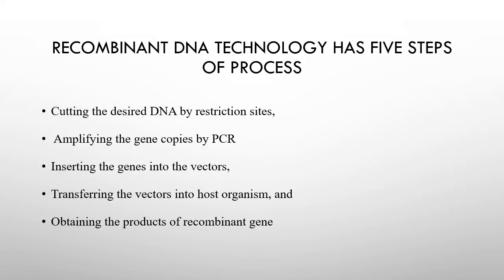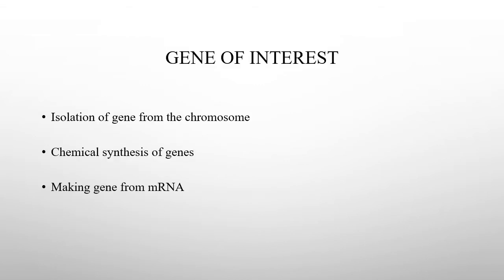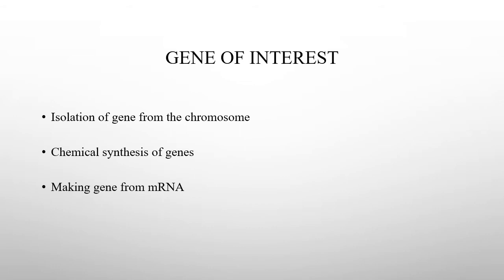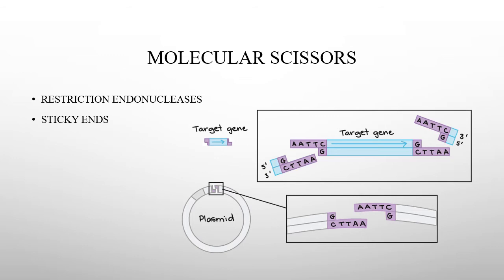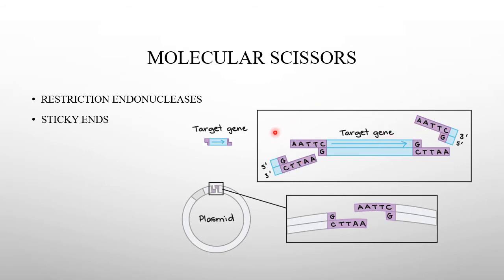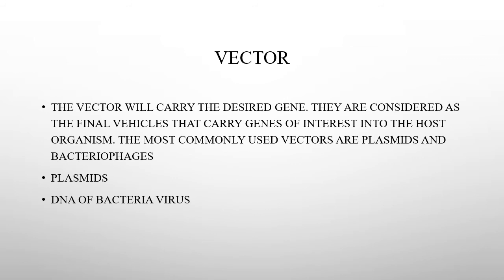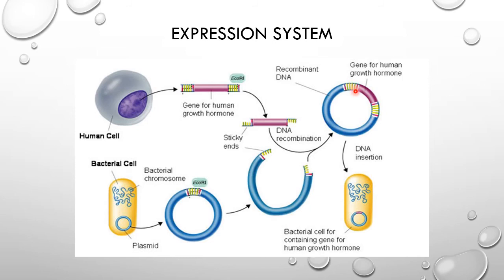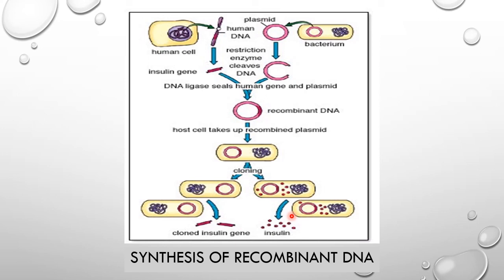Recombinant DNA Technology . Lecture no = 14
YOU CAN LEARN ABOUT :

1- RECOMBINANT  DNA TECHNOLOGY
2- RECOMBINANT DNA TECHNOLOGY HAS FIVE STEPS OF PROCESS
3- GENE OF INTEREST
4- MOLECULAR SCISSORS
5-VECTOR
6-EXPRESSION SYSTEM
7-Recombinant DNA technology comprises altering genetic material outside an organism to obtain enhanced and desired characteristics in living organisms or as their products.
8- This technology involves the insertion of DNA fragments from a variety of sources, having a desirable gene sequence via appropriate vector .